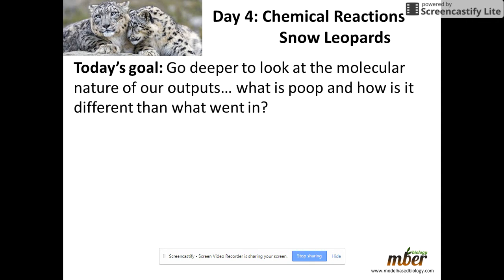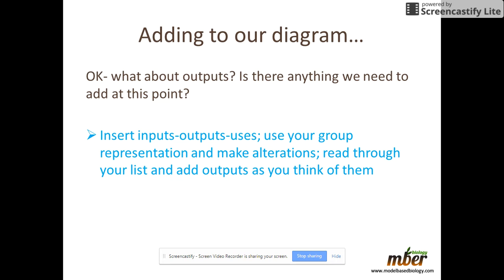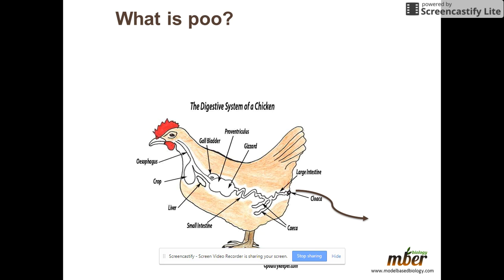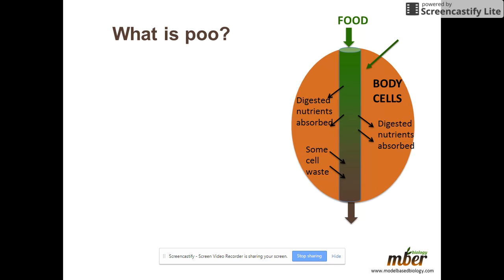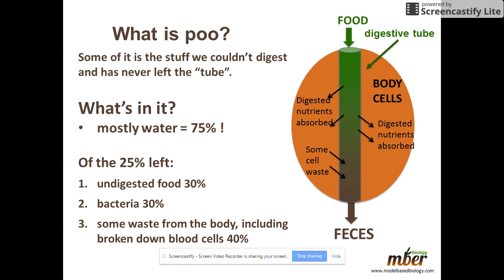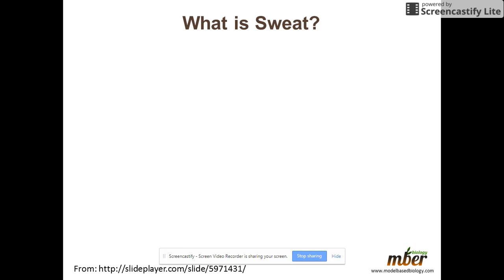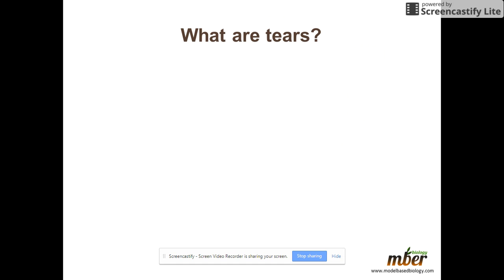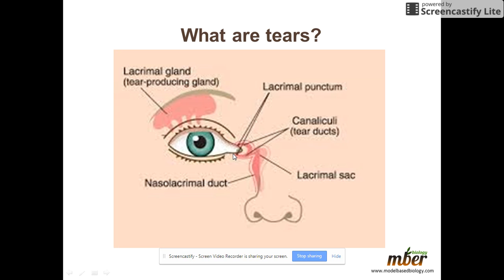day 4 part 1 segments 6 and 7 snow leopards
This gets cut off slightly at the end but you'll be able to figure it out.